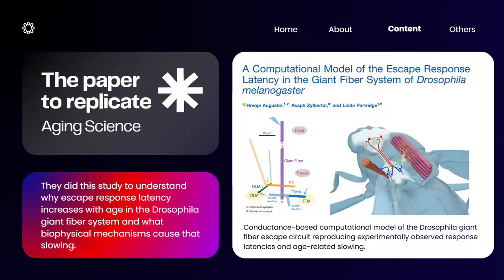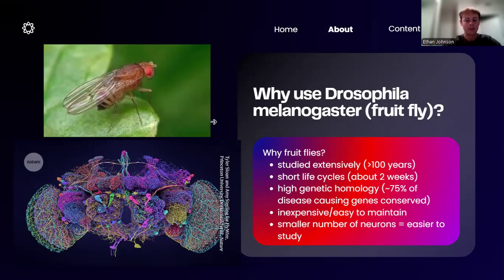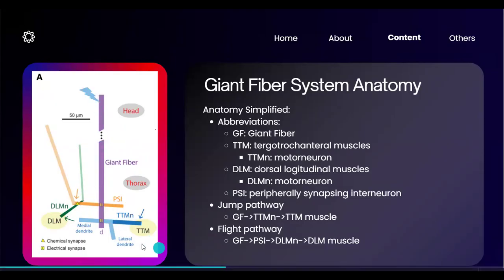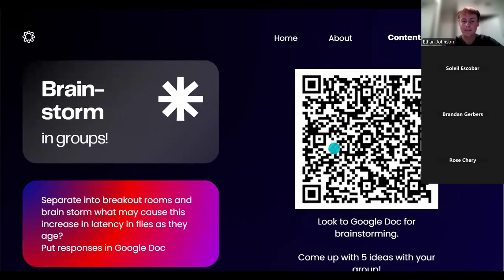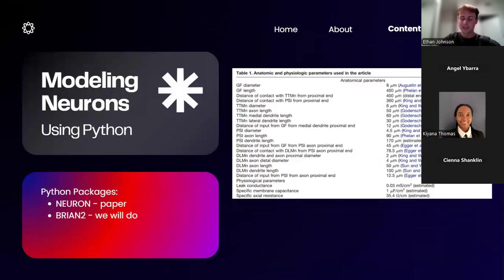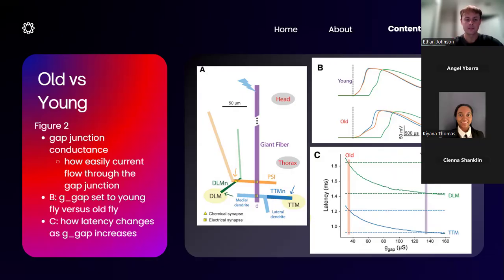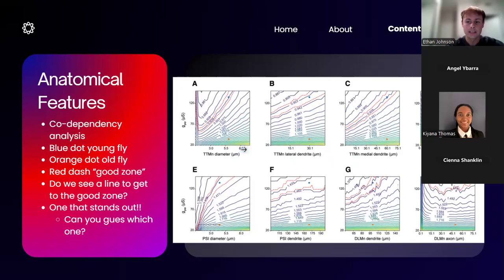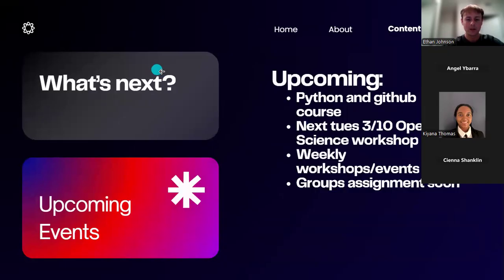Intro to Paper Workshop 3-3-26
An overview of A Computational Model of the Escape Response Latency in the Giant Fiber System of Drosophila melanogaster by Hrvoje Augustin, Asaph Zylbertal, and Linda Partridge.